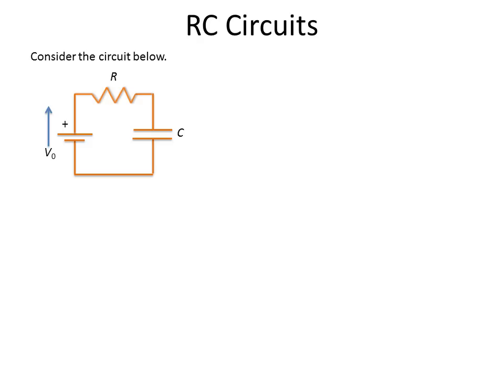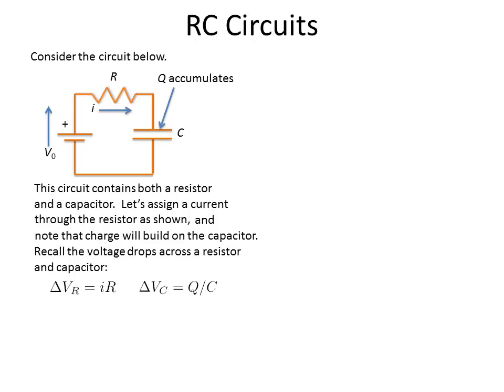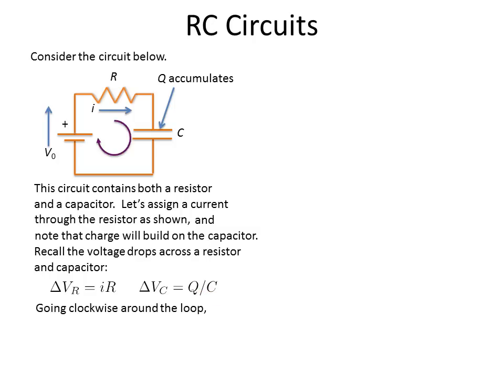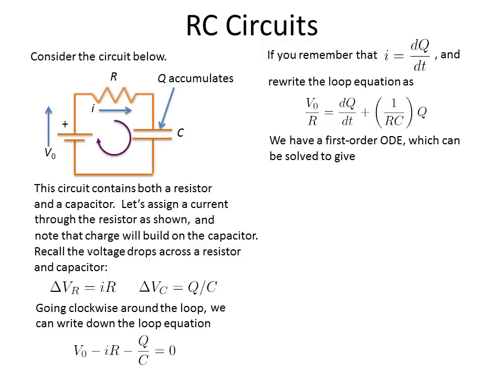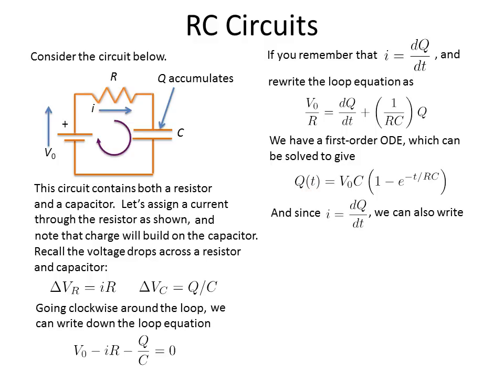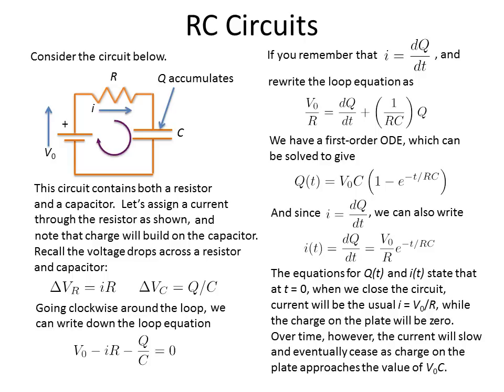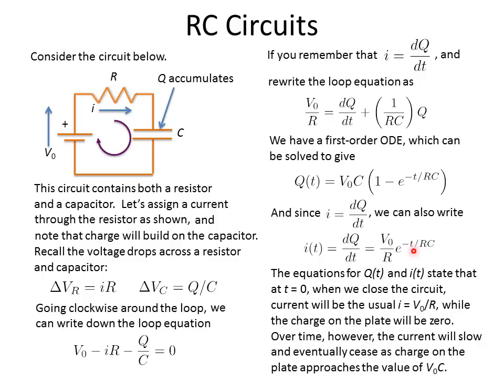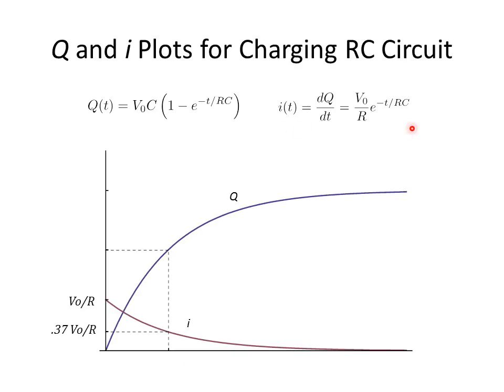DC Circuits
22. RC Circuits Charging